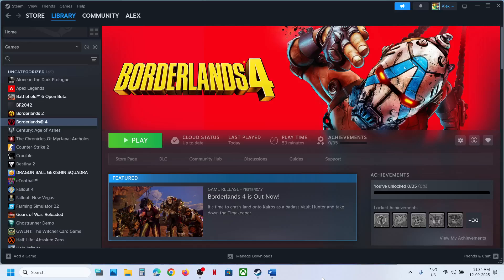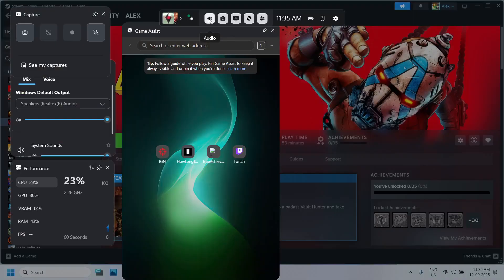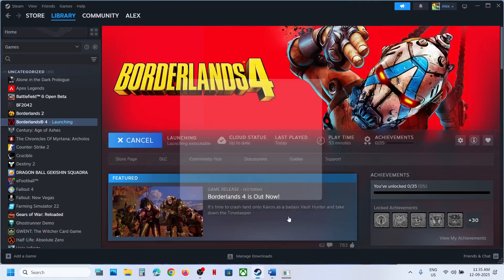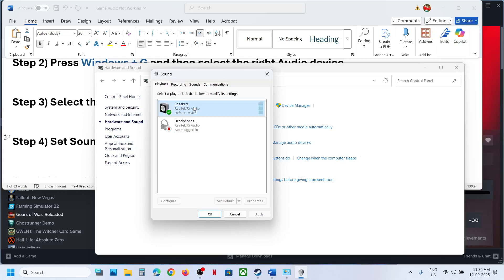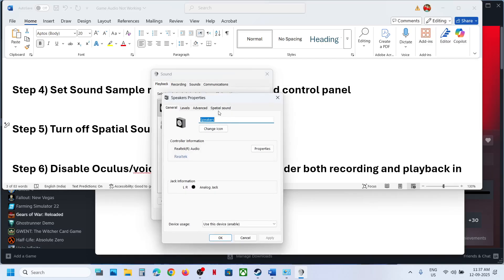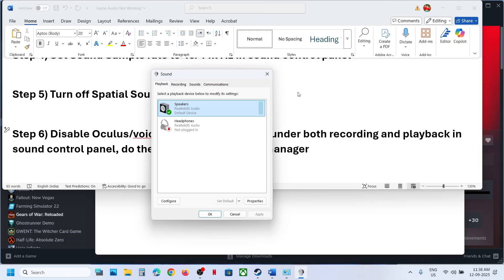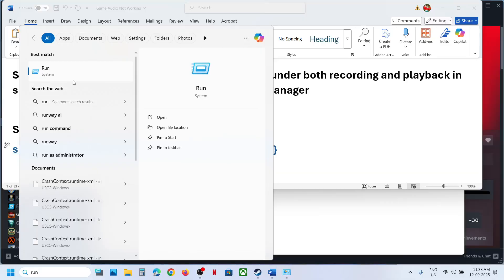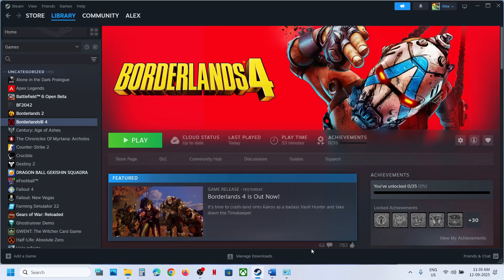Borderlands 4: Fix Audio Not Working, Fix Crackling, Muffled & Popping Audio PC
Step 1) Restart Game/Restart Steam/Epic Games Launcher